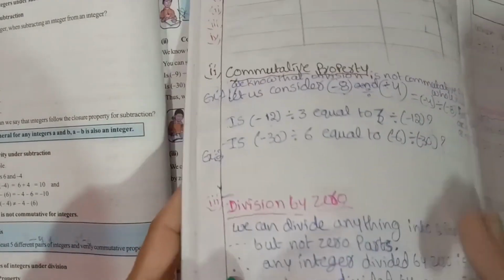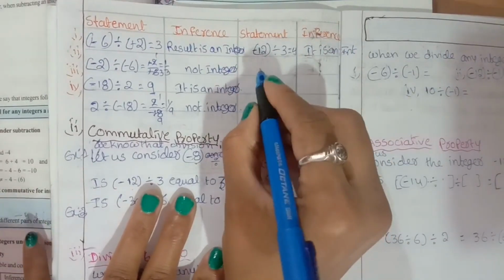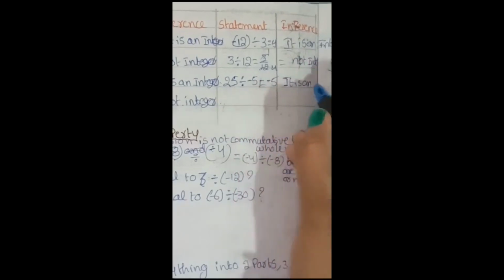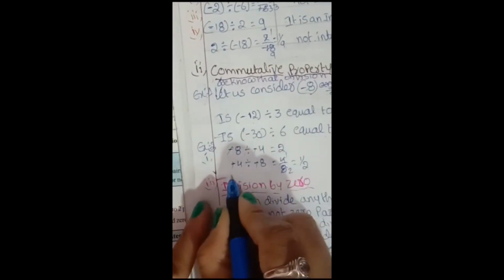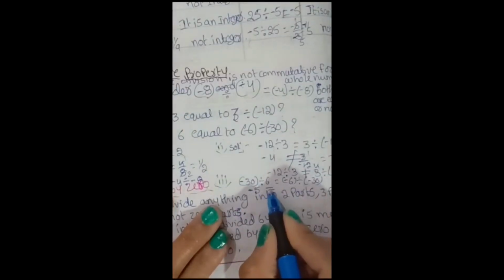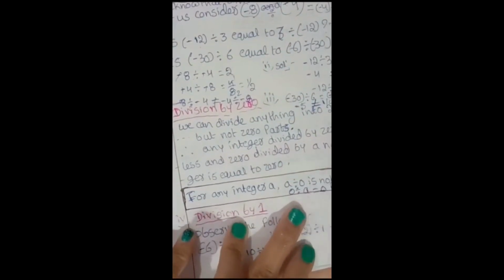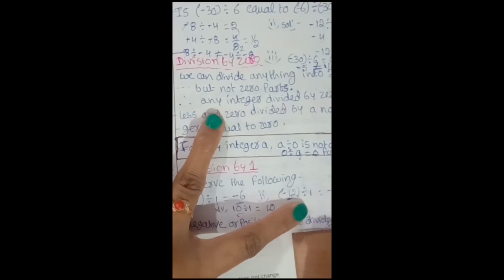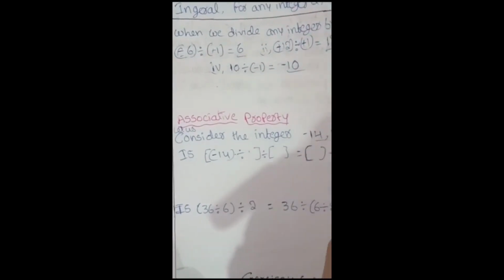7th Class T.S&E.B Part-1 Ch-1 Integer. Topic: 1.2.3.Part-5th.